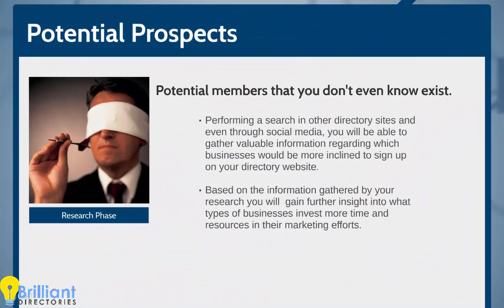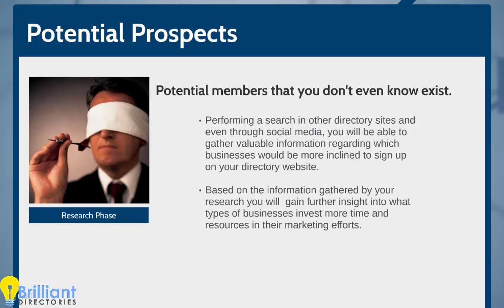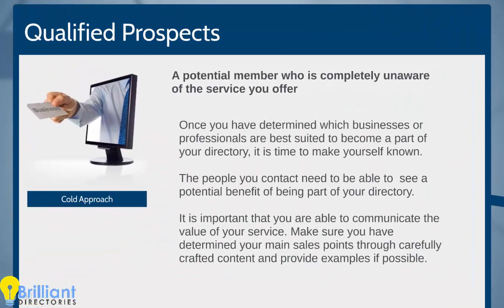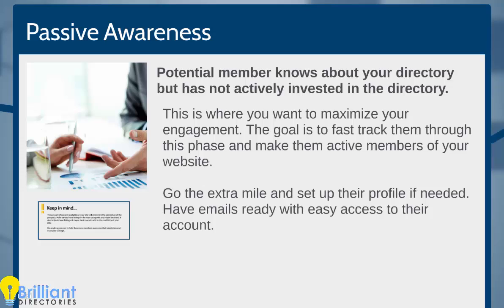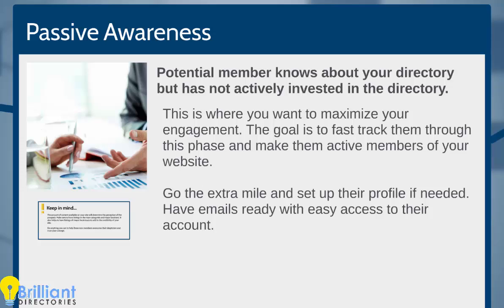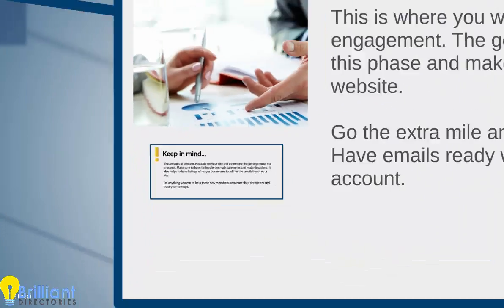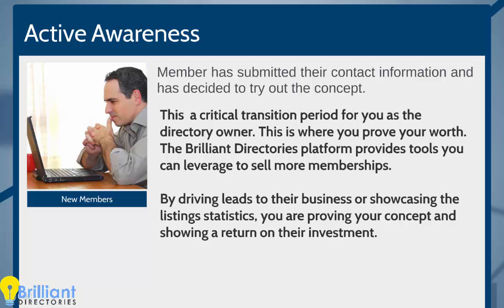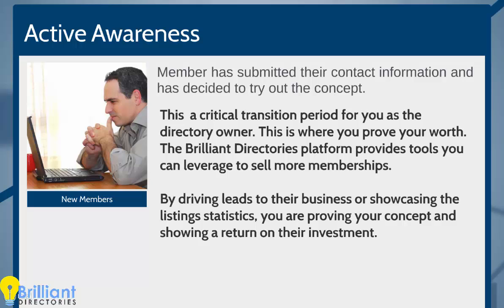The Secret To Unlocking Online Directory Success [The Member Journey] 🚀 Full Breakdown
👋 In this video, we’ll explain how understanding “the member journey” can unlock online directory success.

Ernesto Arevalo takes a deeper look at understanding the evolution your business listings go through as they go from potential prospects to brand evangelists.
➡️ The most successful directory websites seamlessly take their members from an “unaware” stage to a stage where they become customers.
A lot of directory websites don’t understand this process and because of this, they rely almost completely on luck to generate revenue.
Luckily, each step of the process can be broken down and strategized around and that’s what we did for this video.
Watch the video to see the full breakdown!

💬 How well do you think your website takes users through the member journey?